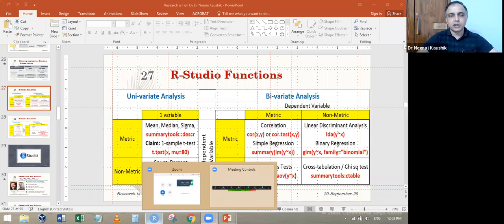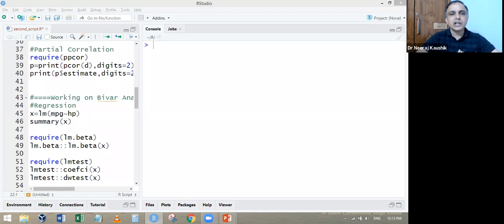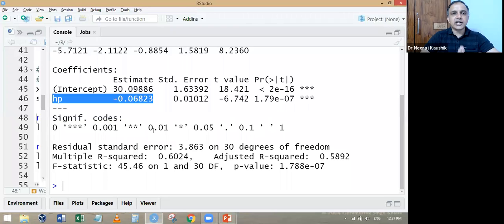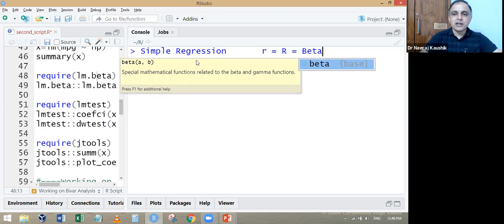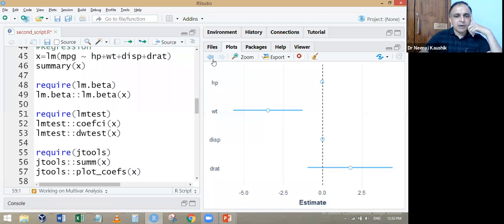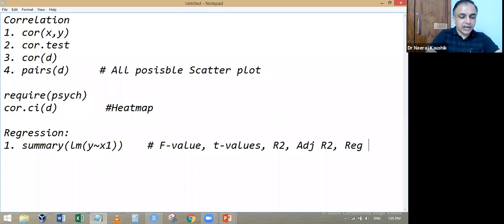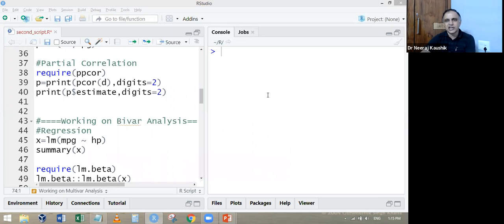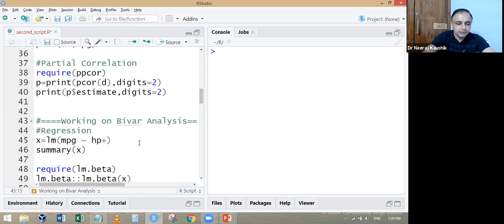Workshop on R-studio - Session 5